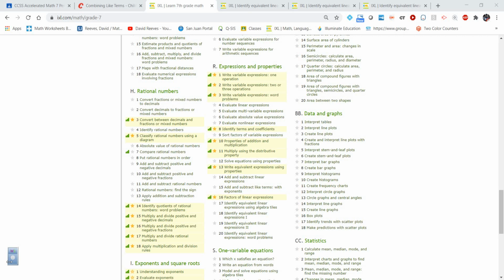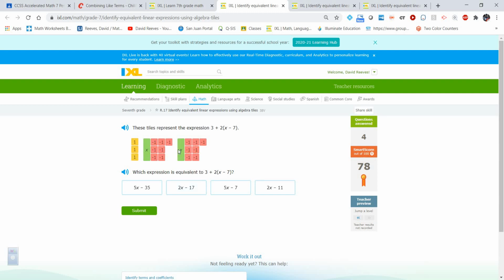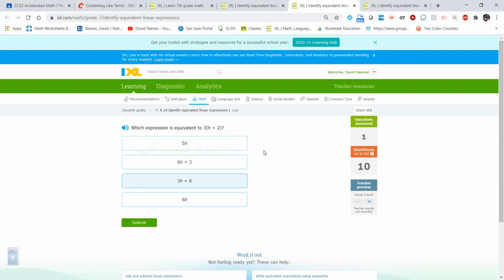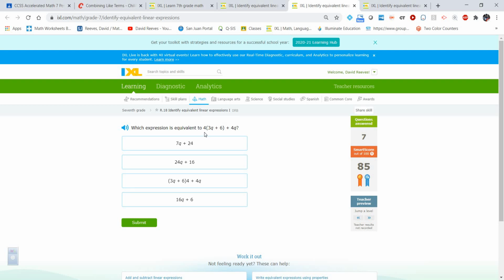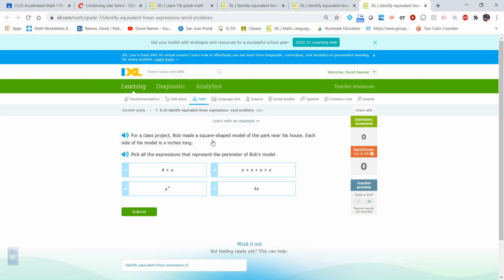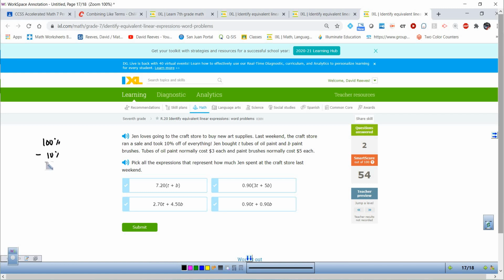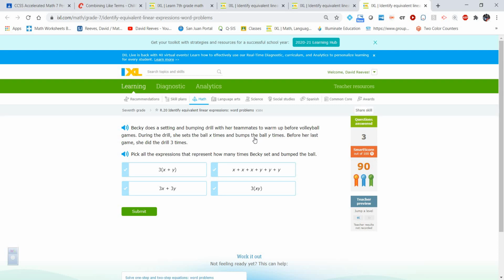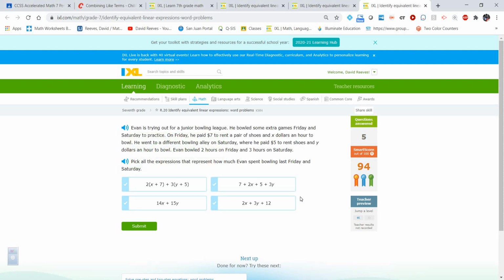IXL Practice Writing Equivalent Algebraic Expressions